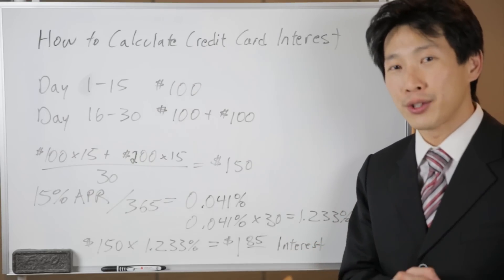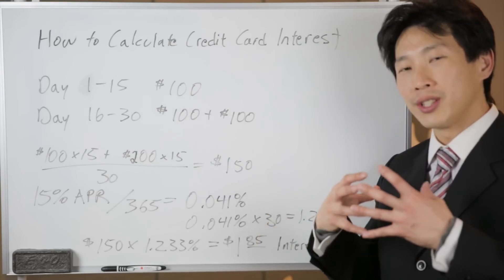How Credit Cards Calculate Interest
Minimize interest charges by understanding how Credit Cards calculate interest on your bill.